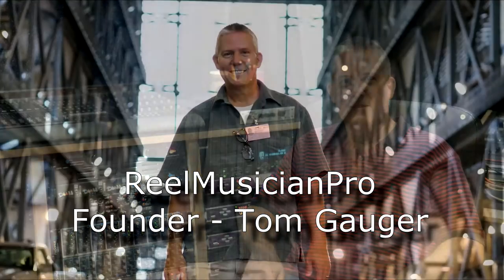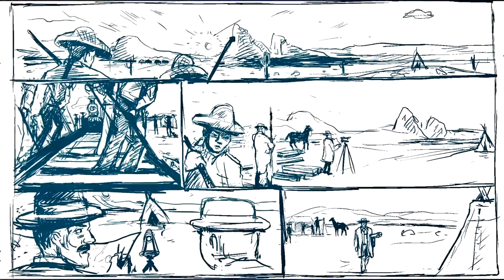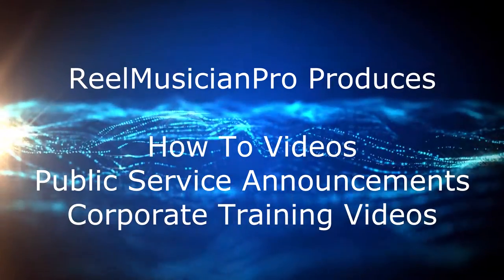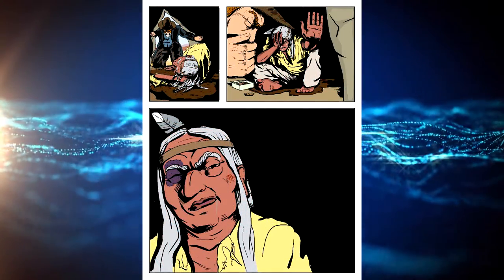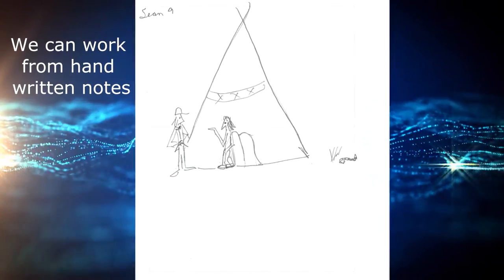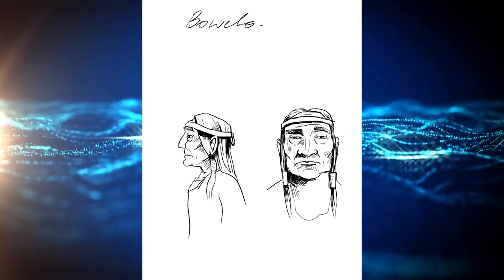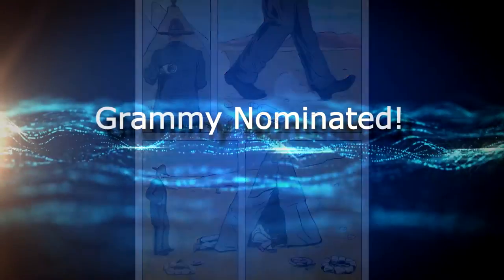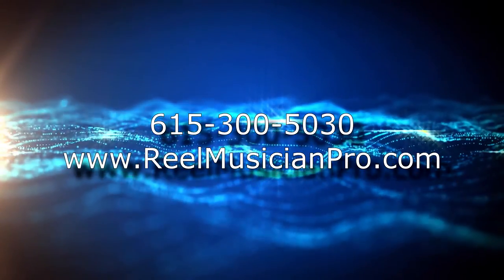Graphic Audio Book Production - Where AudioBooks Turn Into Videos and Movies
Turn your next audio book, into a graphic audio book, complete from hand drawn sketches and ideas, into story boards and final movies or by interactive page by page turns, swiping by hand gestures and watch and listen to the audio book come to life!

Graphic audiobooks are a great way to stand out and are also another revenue stream.  Graphic audio books are visual and with a children's graphic audio book, kids can watch on a dvd player, while they go on vacation in their car, at home on TV, in a computer, or any portable media device such as tablets.

Virtually any audio book can be turned into a graphic audio book, complete with characters, sound effects, music and cinematic scoring.  Think of all the possibilities!

Our rates are affordable and we work with some of the best pen and pencil artists, who work from virtually any idea or concept and then make them come alive and turn those hand drawn characters and sketches, into digital graphics!